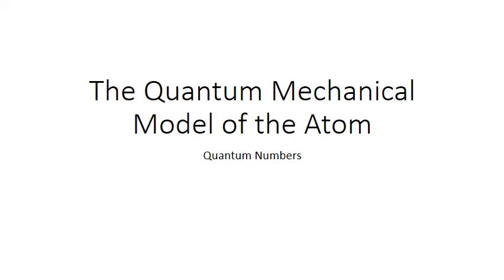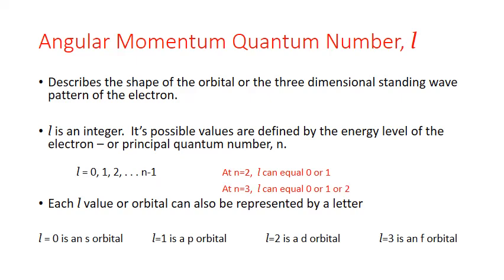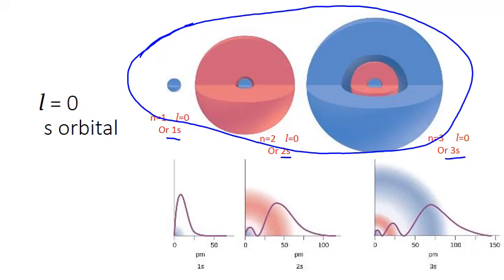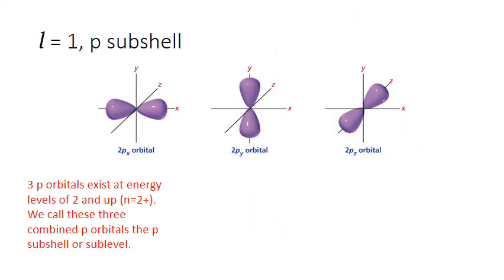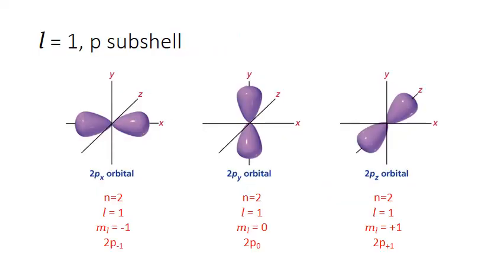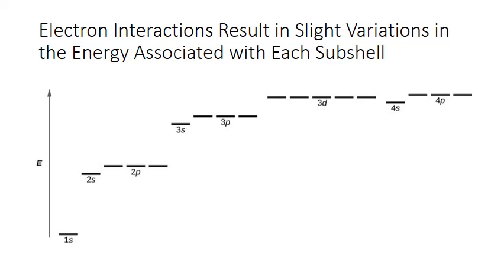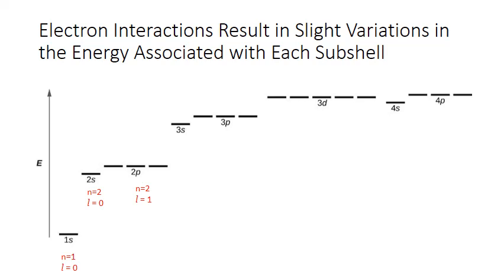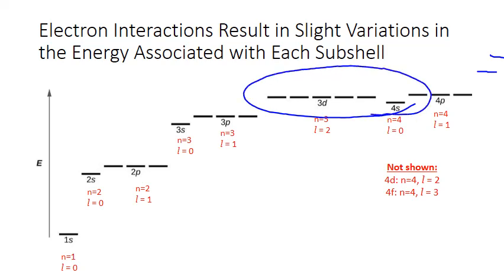Unit 7 CHM121 Quantum Numbers MWhiteJeanneau